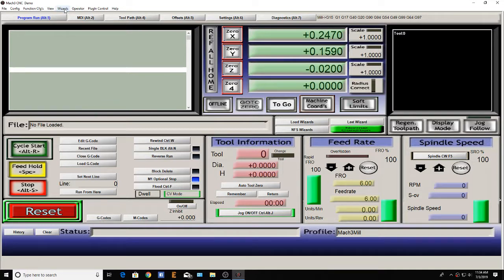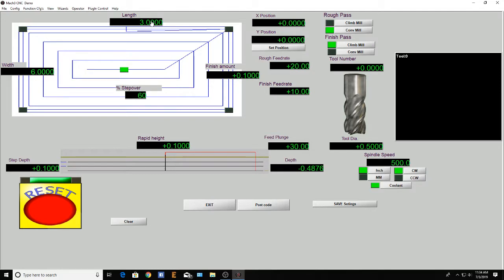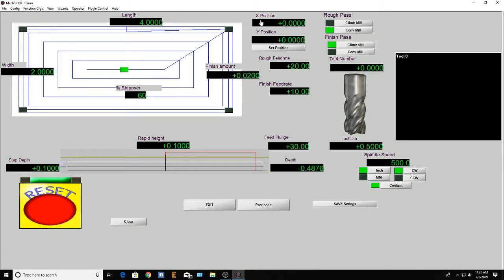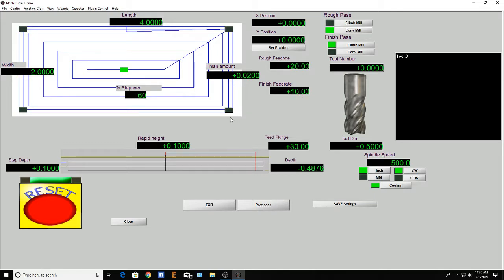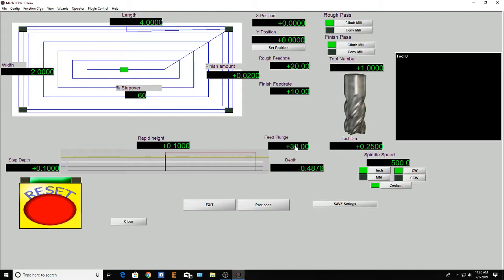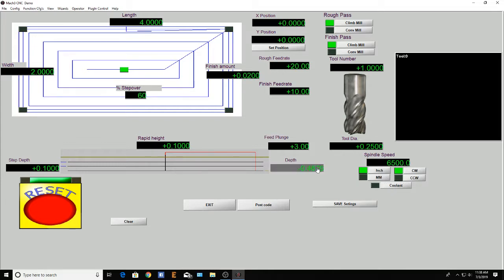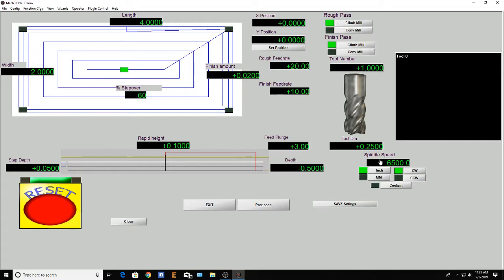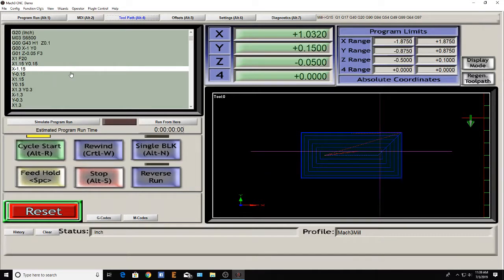Mach3 wizards tutorial Part 2 Rectangular Pocket 2019 07 03 11 34 18